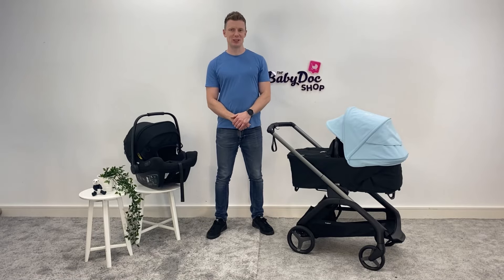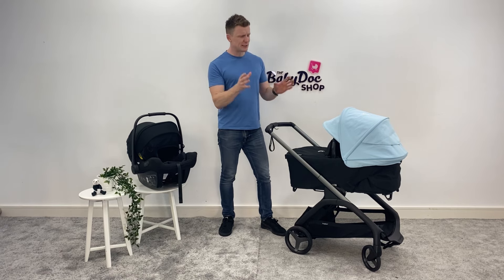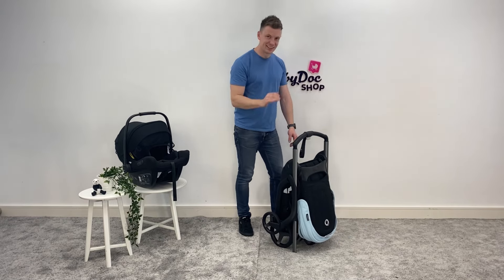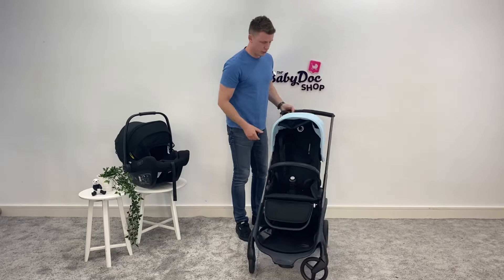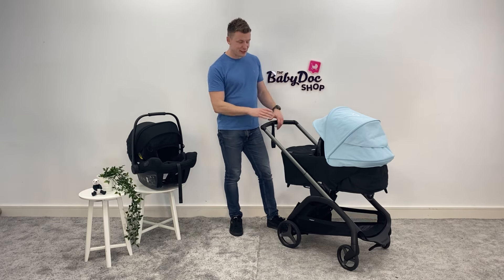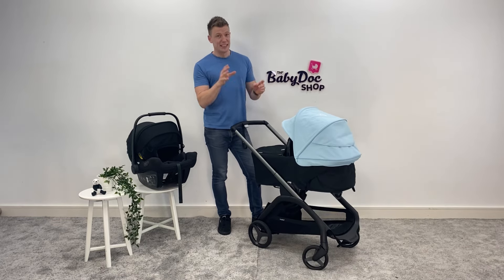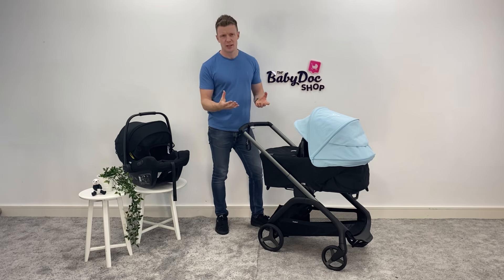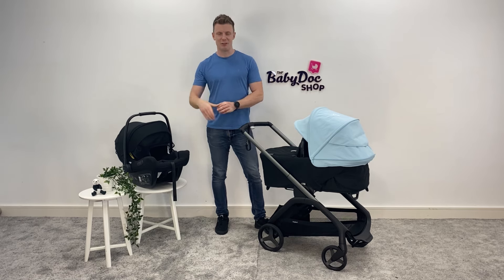Bugaboo Dragonfly Full Review | 2023 | BabyDocShop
At the BabyDoc Shop, we LOVE buggies! Today our Buggy Expert David performs a full review of the Bugaboo Dragonfly. Bugaboo are best known for blending luxurious style with excellent performance and it the Dragonfly  remains true to this heritage. The Bugaboo Dragonfly’s patented compact fold is the first of its kind. It folds in one piece with the seat or bassinet, and operates using one hand, to keep your other one free. If you're looking for a lightweight, single-seat stroller that glides across all terrains, is easy to use and looks amazing, this review is worth a watch!

Chapter index as follows:

0:00- Intro
0:44- Bugaboo Dragonfly
1:28- Carrycot Fold & Seat Unit
2:25- Seat Unit Features
3:24- Carrycot Features
3:56- Storage & Accessories
4:45- The Drive
5:52- Conclusion